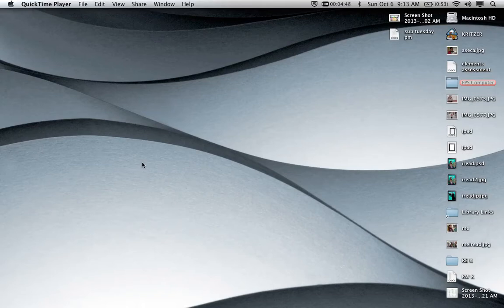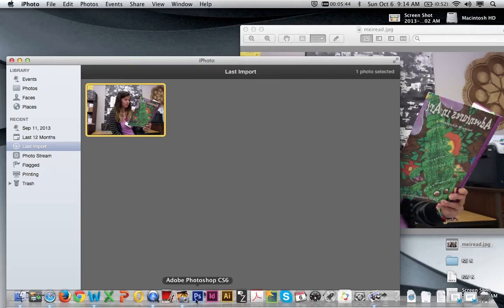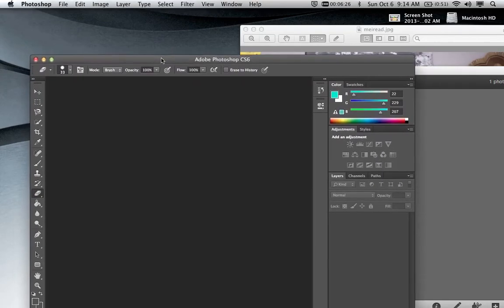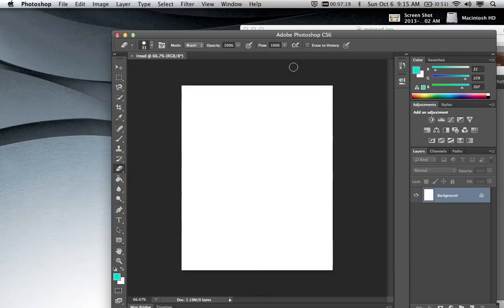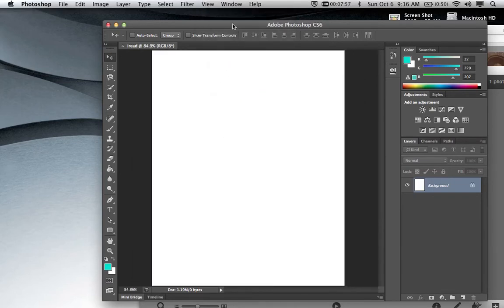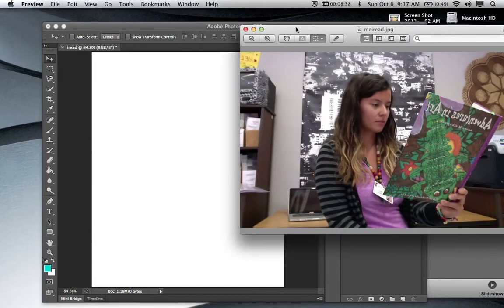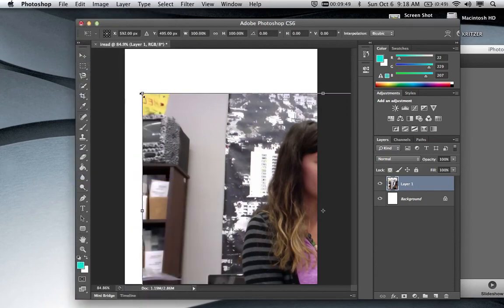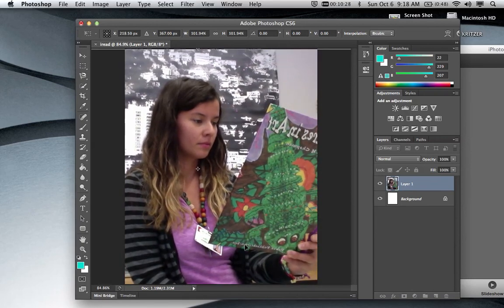iRead#1 Transfer & Size